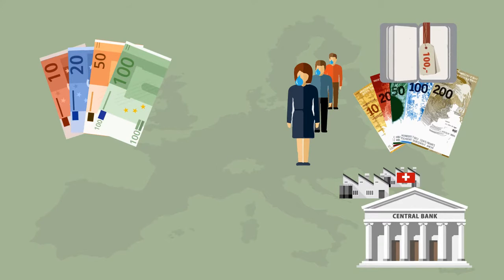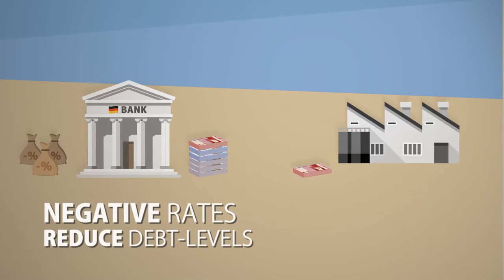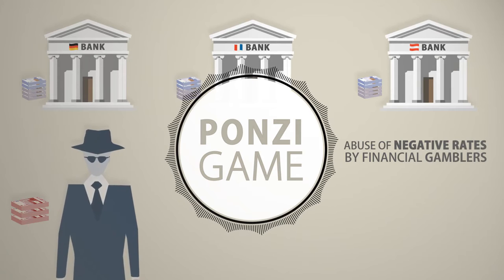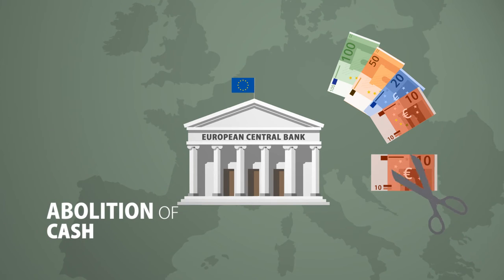The Role of Negative Interest Rates 2020/2021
It is always all about making money;
professional and long-term wealth creation.
Who does not deal with it...

But how?!
And why is it so important?!
Any solutions?!

Welcome to MarketPeak!

But why MarketPeak?!
We are talking about "decentralization" & "digitalization"; the Blockchain Technologie

To whom does the "Bail-In Law" mean something?!
Quote (!): Expropriation is a harsh word - but there is no other way to express what is happening to us. This is the shocking truth since already 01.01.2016, which everyone should know who has money in the bank; since 01 January 2016 the
"European Bank Resolution Directive BRRD for Bank Recovers and Resolution Directive" applies.
Very simply: If a bank for example goes bust, investors give their money / investors are liable with their savings.
Legally stolen... oh oh, by law, and that was just the beginning!
It is already present, we are just not aware of it!

"Decentralized", the opposite of "centralized".
What is a "centralized" system?
The bank with the little person behind the counter is "centralized", for example.
Will soon no longer exist!
The notary, the small middle man, no matter where in which industry.
Will no longer exist in the foreseeable future, superfluous!

Decentralized means, no 3rd - parties anymore, no middlemen,
accordingly SAFE, FASTER and CHEAPER!
No 3rd - parties anymore, everyone is at any time master about his finances!
That's what blockchain is all about!
...and many other advantages that will affect EVERYONE of us!

You are looking for a reliable investing platform?
And not only for a reliable investing platform,
but rather more for a reliable way to earn massive passive income?

Welcome to MarketPeak! Let your money work for you!

financial freedom and wealth.